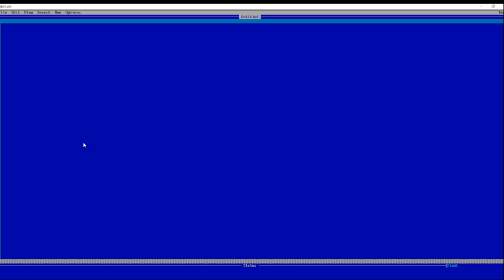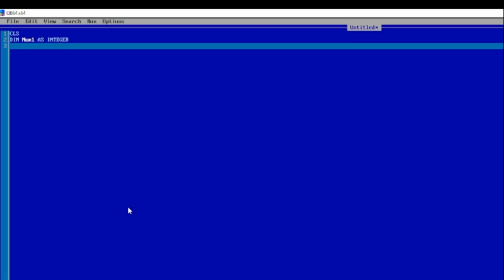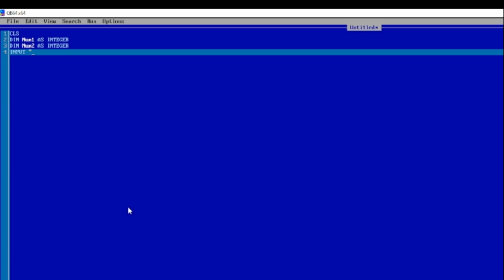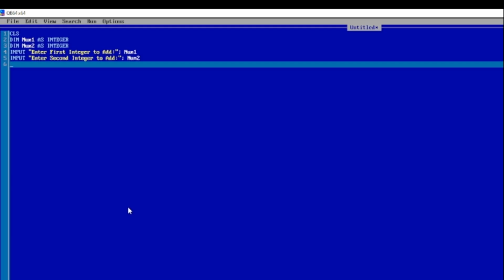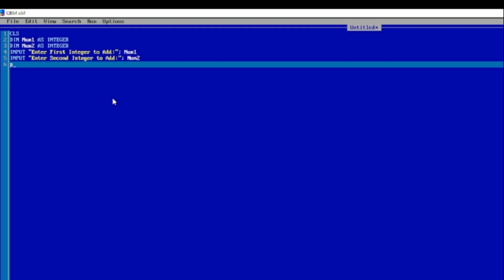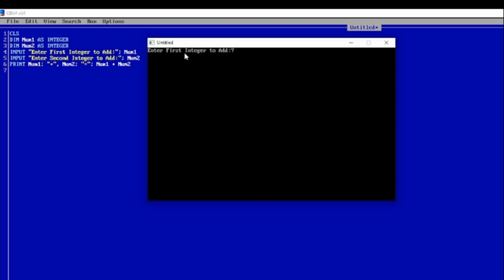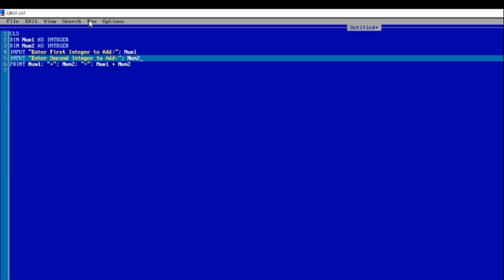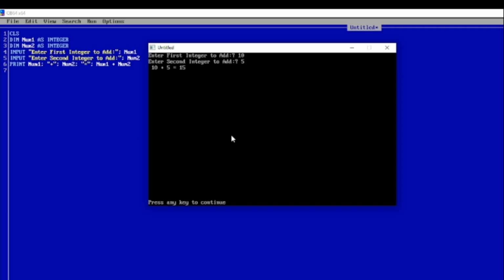#12 Another Way of Using an INPUT Statement in QBasic | Lesson 12 Principles of Programming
Welcome to Lesson 12 of our Principles of Programming series taught by Prince Armstrong from Armstrong I.T. Training & Software Hub.
In this tutorial, you’ll learn another practical way to use the INPUT statement in QBasic,  where we take two user inputs and perform simple arithmetic operations interactively.
✔ Use the INPUT statement effectively in QBasic
✔ Collect multiple data inputs from users
✔ Display output in a question-and-answer format

This is a beginner-friendly programming course designed to help students and enthusiasts understand programming logic through practical demonstrations.
Another Way of Using an INPUT Statement in QBasic | Lesson 12 Principles of Programming With Armstrong IT Training & Software Hub | QBasic Lesson 12 for Beginners